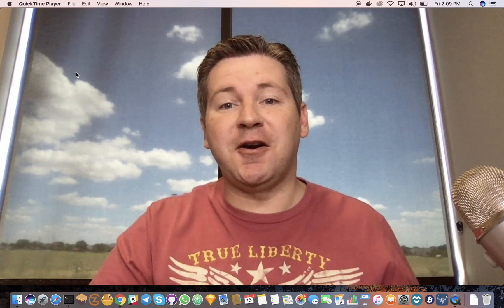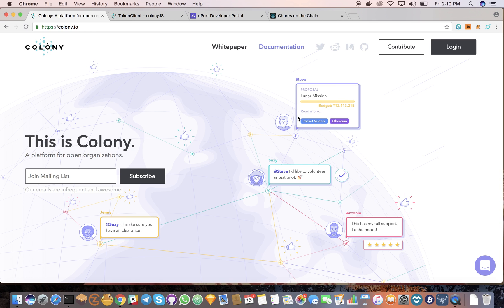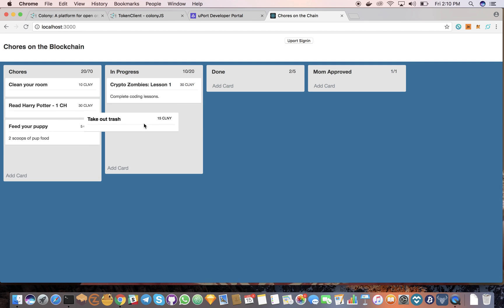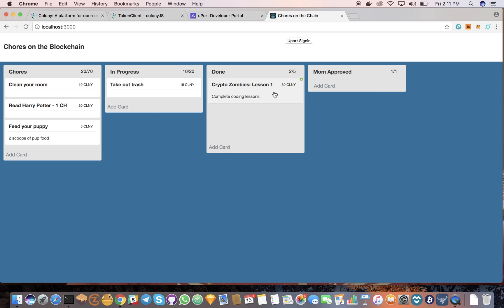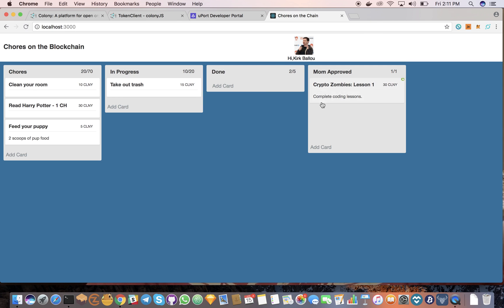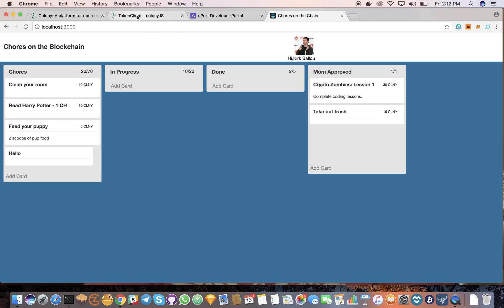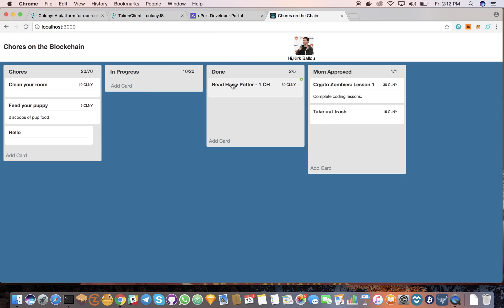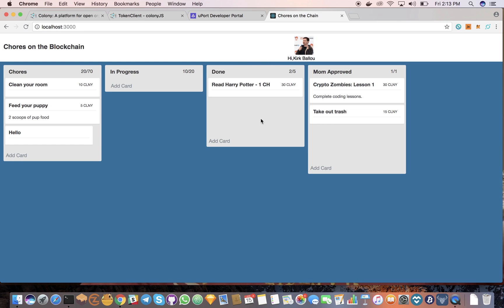Colony.io + uPort dApp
We made a Trello board that connects to the Colony.io APIs to create and manage task. This is to incentivize chores around the house for allowance via CLNY tokens.